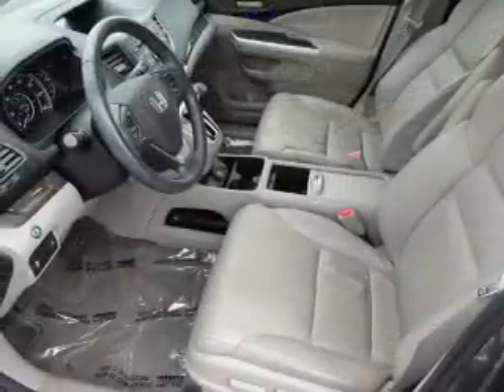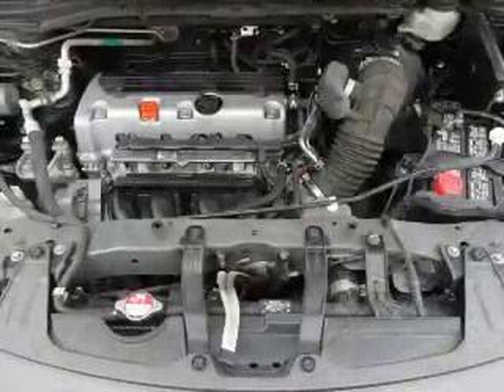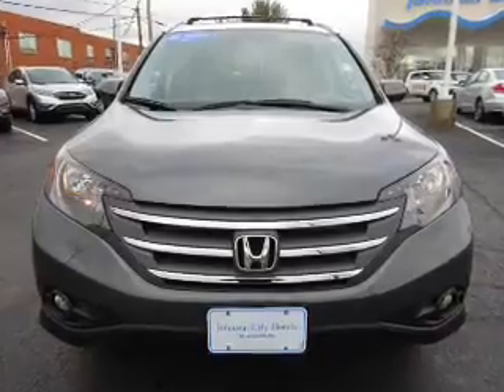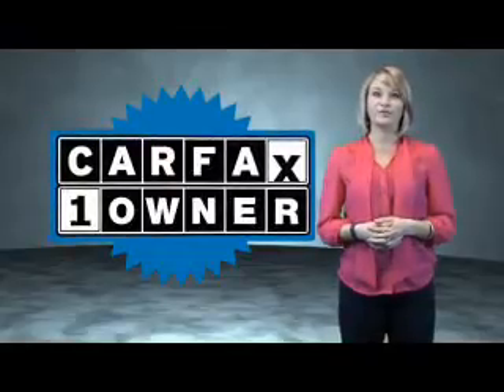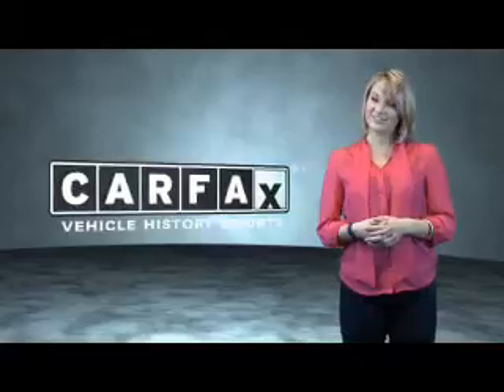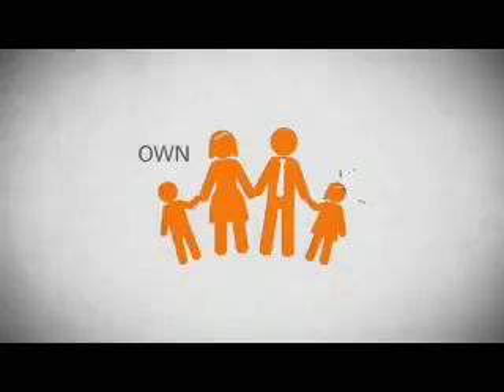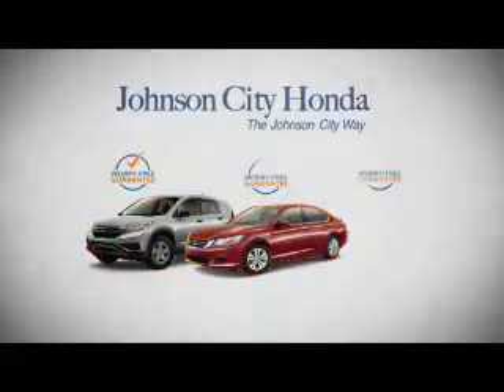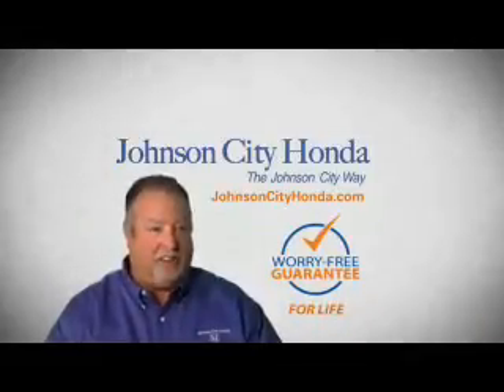2014 Honda CR-V H40980B - Johnson City TN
Phone:
Year: 2014
Make: Honda
Model: CR-V
Trim: EX-L
Engine: 2.4 liter 4 Cylindercylinder AWD
Transmission: 5-Speed Automatic
Color:
Mileage: 25897
Address:
VIN:2HKRM4H79EH602734